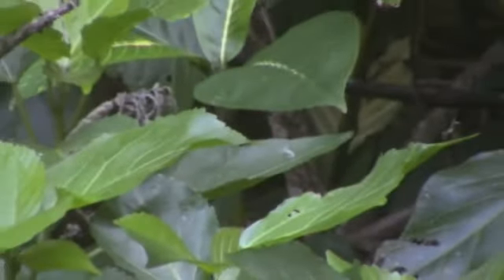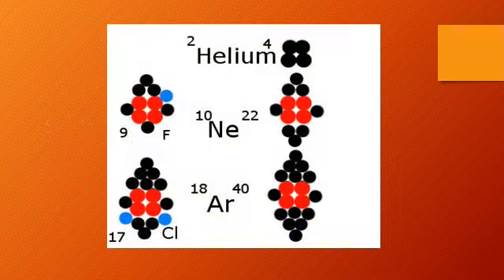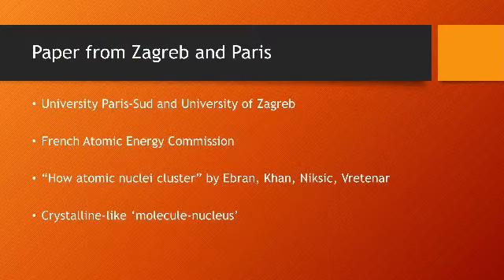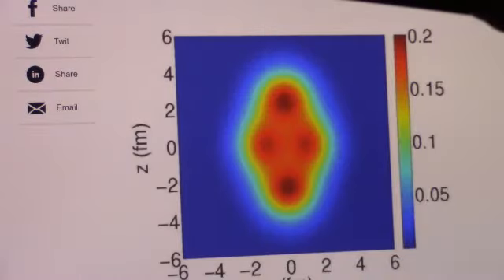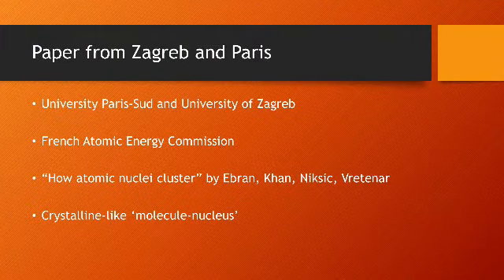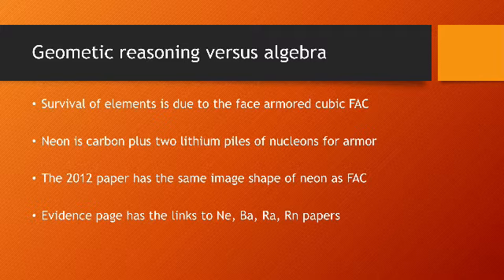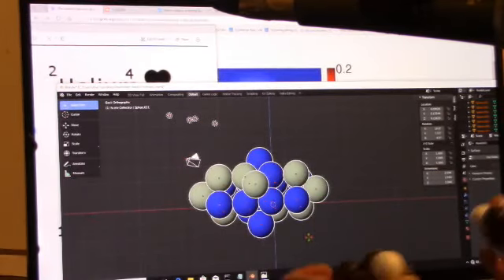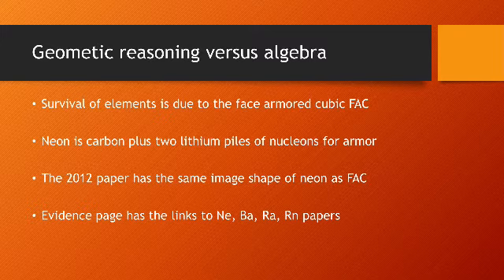Neon : 10 trillion X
The nucleus of the element neon is displayed in silhouette by scientists from Zagreb and Paris and Hawaii.